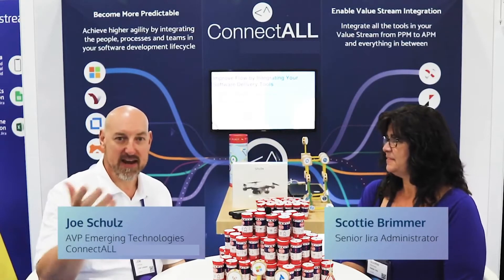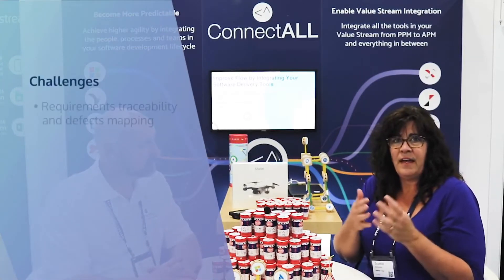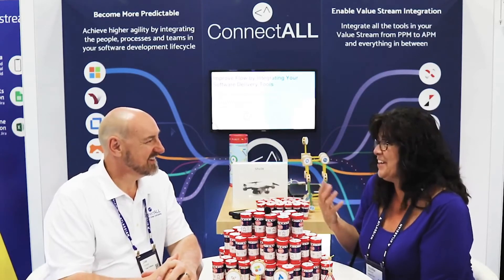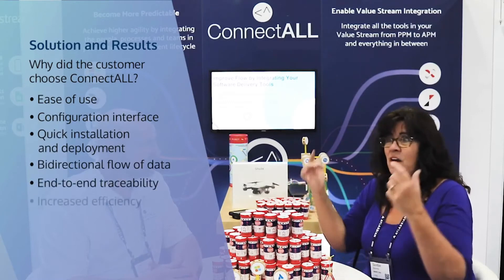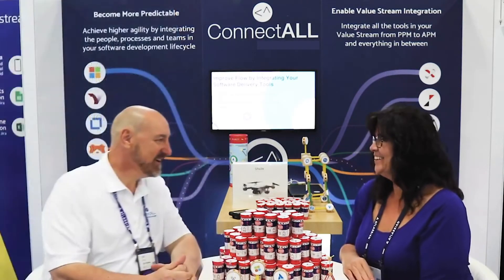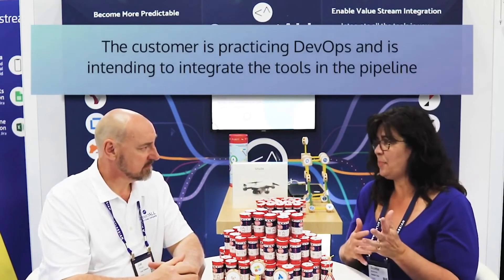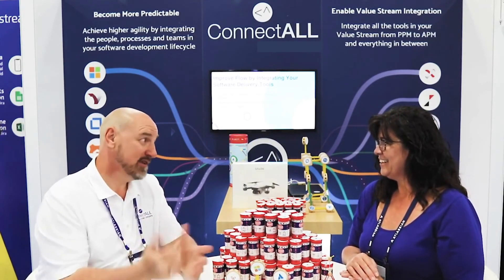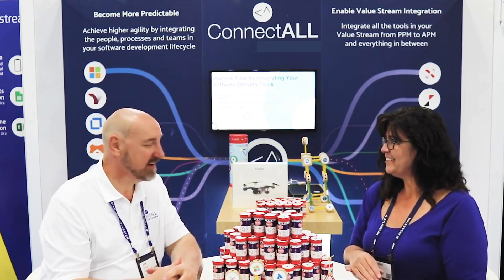ConnectALL: An Insurance Company Uses ConnectALL for Value Stream Integration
Watch how an insurance, reinsurance, and investment operations company has been meeting their software delivery goals and business goals by integrating several applications like Jira Software, MicroFocusALM, ServiceNow, and AzureDevOps in their valuestream.